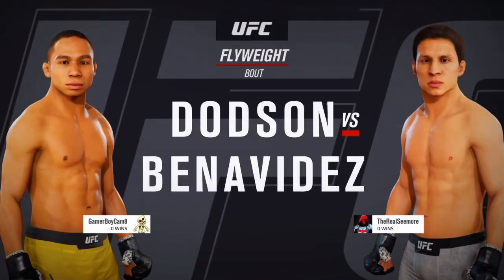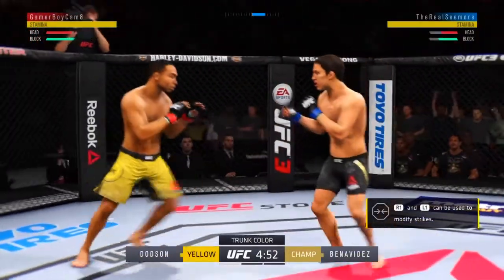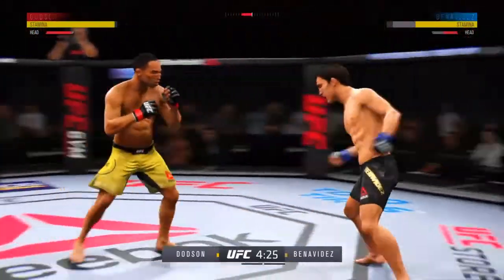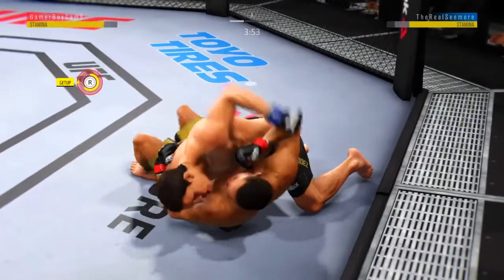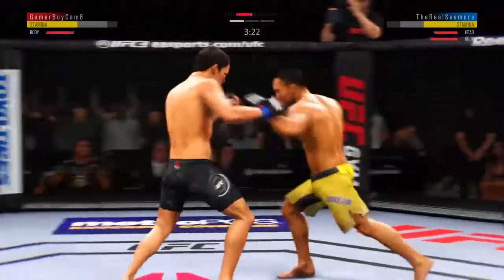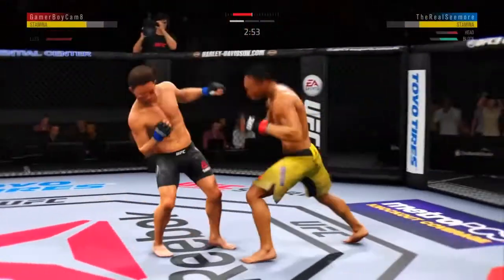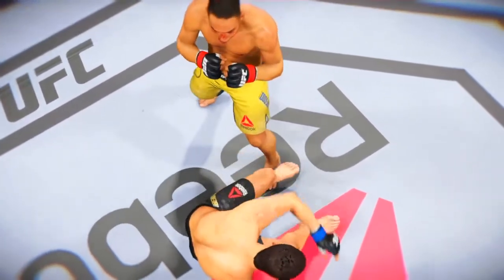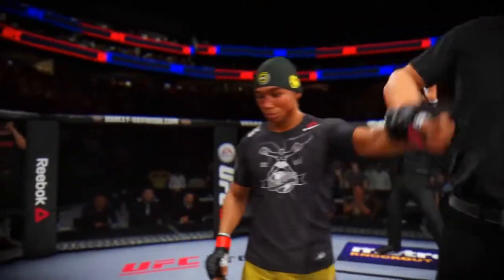UFC3 ONLINE HEAD TO HEAD GAMEPLAY